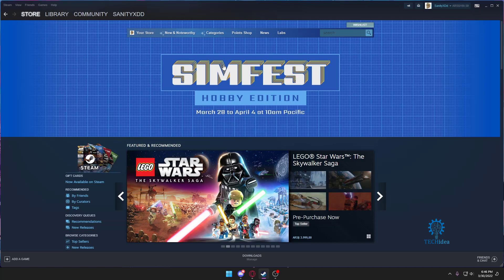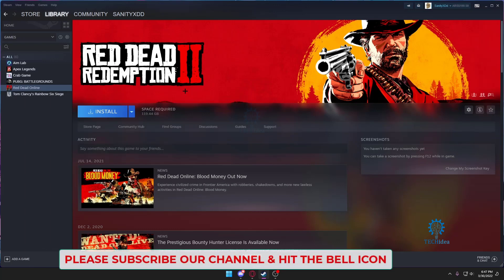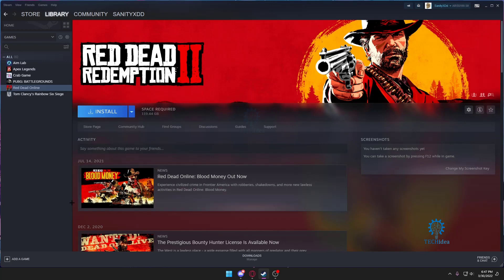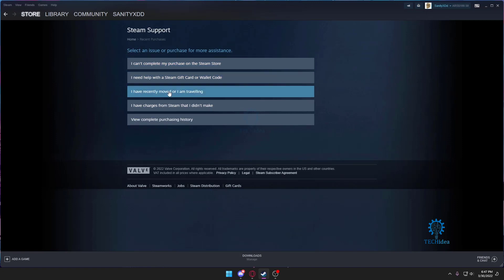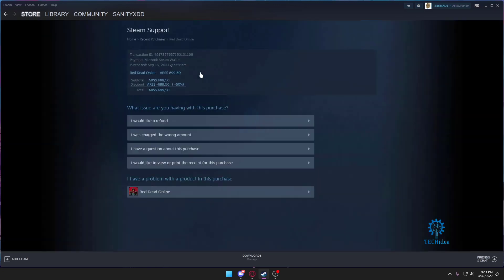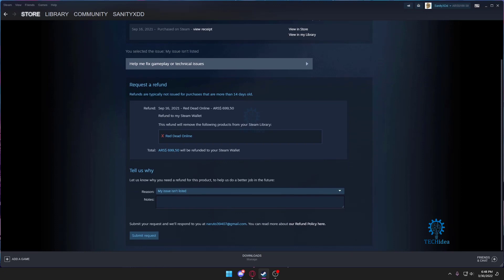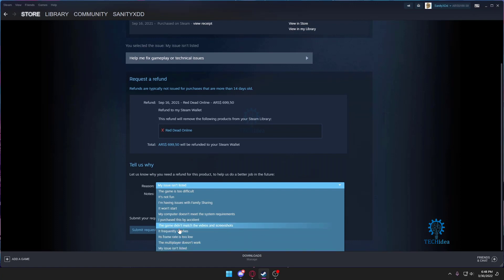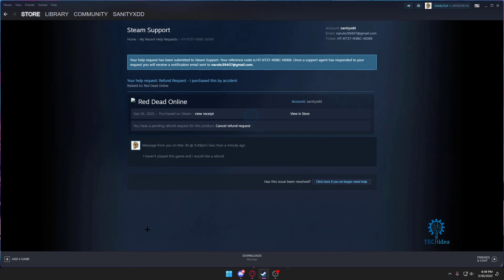How to Refund a Game on Steam 2025 [New Method]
How to Refund a Game on Steam 2023? If you’re wondering how to refund a game on Steam, you’ve come to the right place! Steam offers everything from free to play games to paid-for AAA titles. When you buy a game via Steam, it gets added to your Steam account and you can also directly download the game to your device to play any time.

how long does it take to refund a game on steam,
steam refund policy,
how to refund a gift on steam,
steam refund policy over 2 hours,
steam purchase history,
refund steam code,
appeal steam refund,
steam how to refund a bundle,
How to Refund a Game on Steam 2023